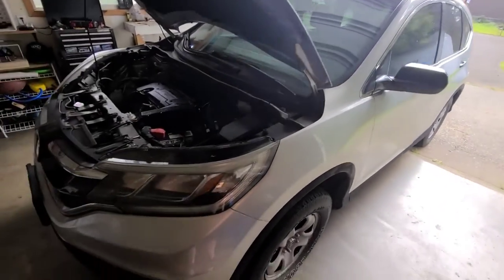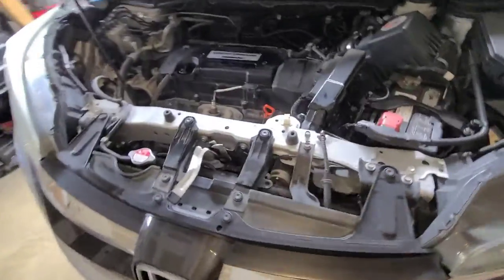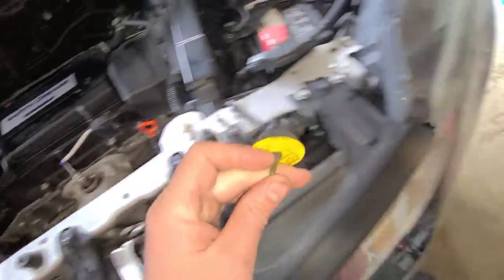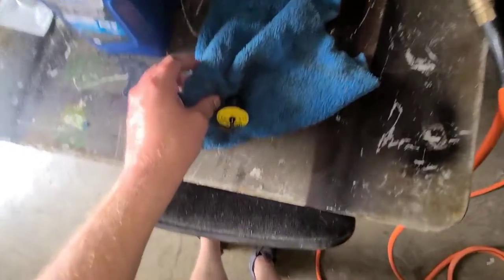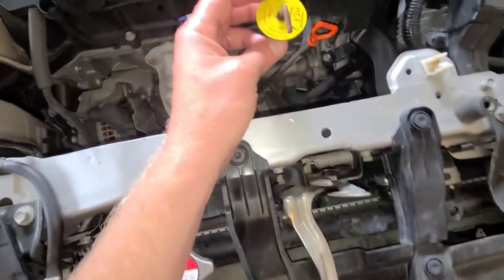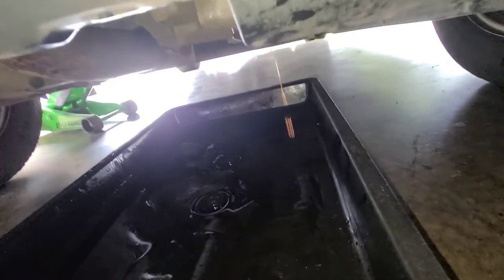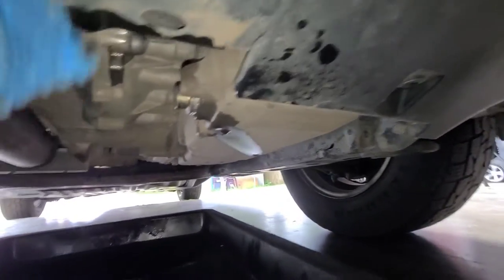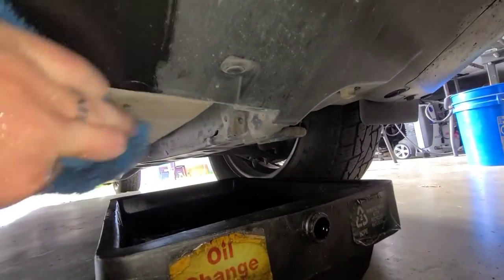2015 Honda CRV AWD CVT oil change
DIY Honda CRV CVT transmission oil change